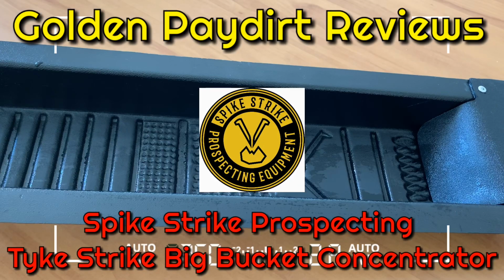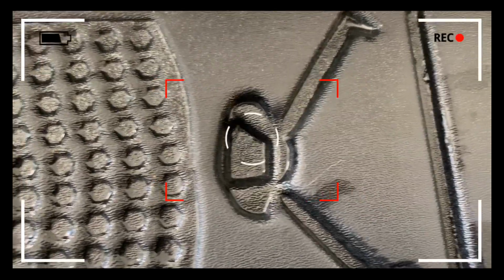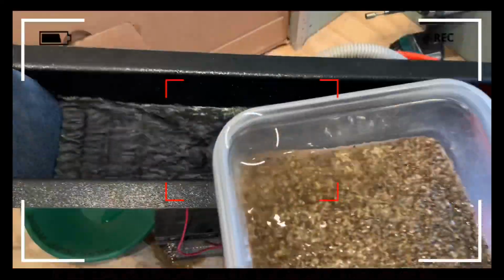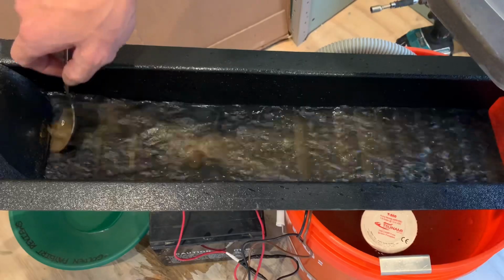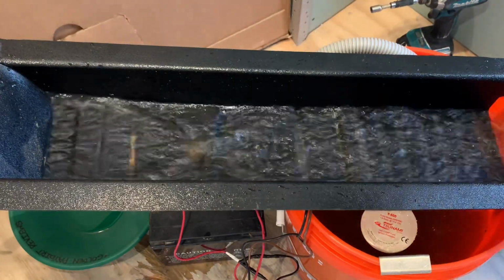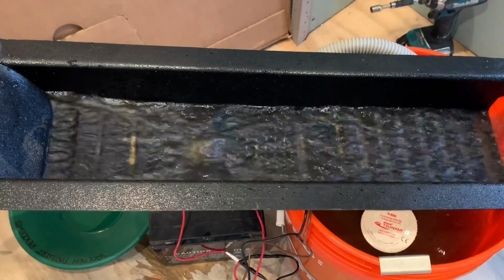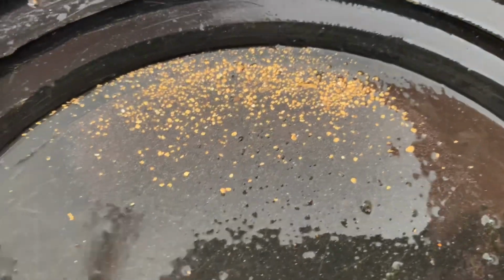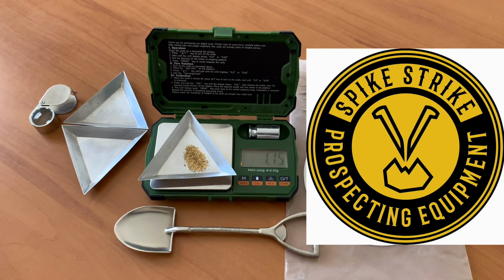Tyke Strike Big Bucket Concentrator Sluice Review!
Running Spikes Tyke Big Bucket Concentrator, absolutely love this machine! What a blast! It’s my favorite prospecting product to set up fast and get some cons runned within minutes, besides my multi sluice & My Spike Tubby Concentrator this unit kicks butt!
Easy to set up, easy to clean, captures absolutely fine fine flour gold without any problems, and all the heavies, the machine does it job 100%

If your looking on getting a tubby or a tyke bucket concentrator I have them available at my store on my website,

Or

I ran a bag of gold paydirt that weighed 3lbs from a company called sunny mountain prospectors, it had a guaranteed 1 gram in it, so it was perfect to test this bucket concentrator!

Your help is greatly appreciated, your pledge goes along way, helping to buy material needed for the channel, to bring you constant content, and items that we all wonder about! And for that I’m completely grateful! THANK YOU

¥OR¥

Hey ladies & gentleman, just wanted to get your attention! We just started a new site called subscribeStar! It’s a cool new way to show your support to the channel and become a member of the golden paydirt Family! Come check us out @

☆OR☆

Donate to PayPal and be part of the golden Paydirt family.
All major donaters will receive a special made package depending on the donation!

☆OR☆

Donate paydirt or prospecting items like the nugget bucket or water tables anything you wanna see please feel free to mail it to-
Martin Mastrangelo
Golden Paydirt Review's
198a 31st Street
Brooklyn New York 11232

SPECIAL ADDITION*** MAIL CALL SHOUT OUT,

So another paydirt review done an in the books.

From my family to yours thank you all so very kindly.
IF YOUR LOOKING TO BUY PAYDIRT, I HAVE ONE OF THE BEST GOLD PAYDIRTS ON THE MARKET, GO HELP SUPPORT US BY BUYING A BAG OR 2 OR 8 OR 15
Via Facebook messenger!